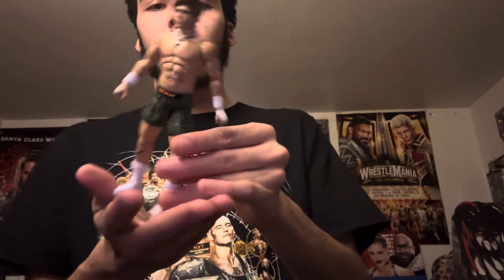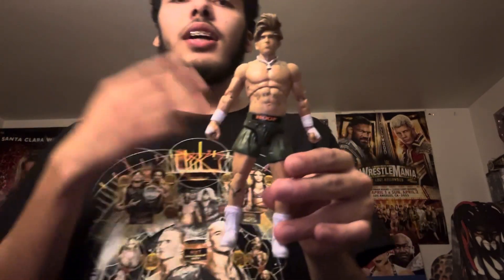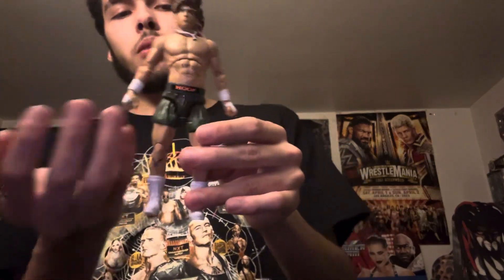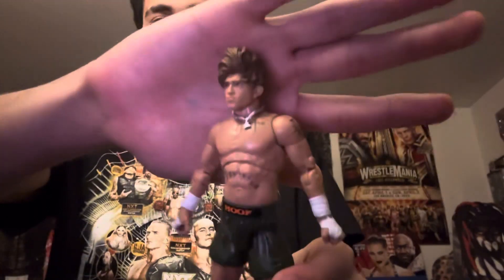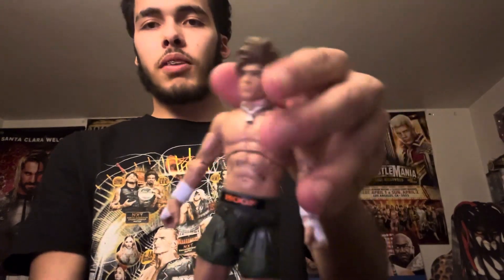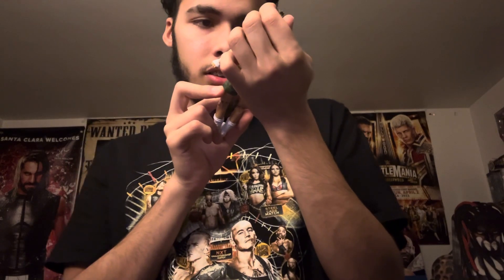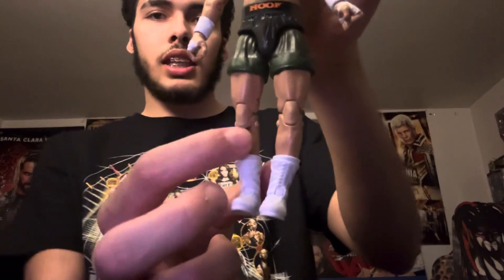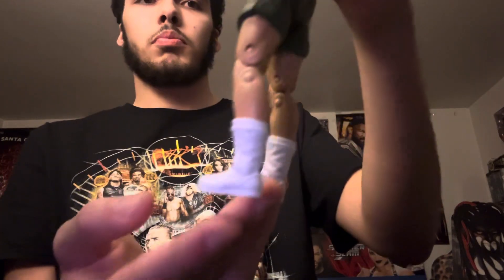Ringside Collectibles AEW Unrivaled Series 7 Hook figure review